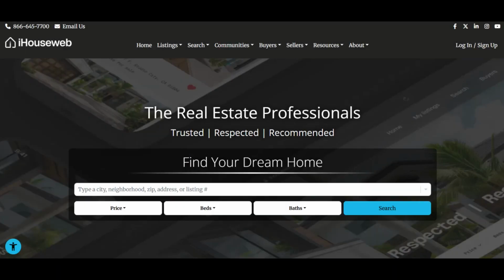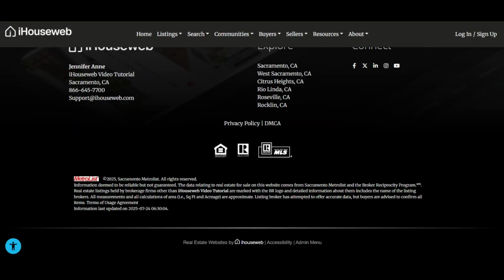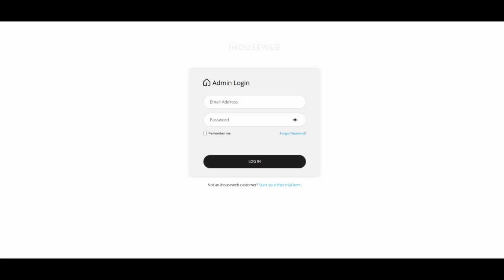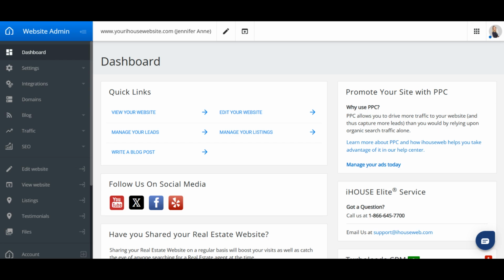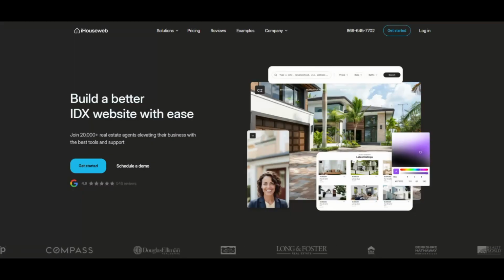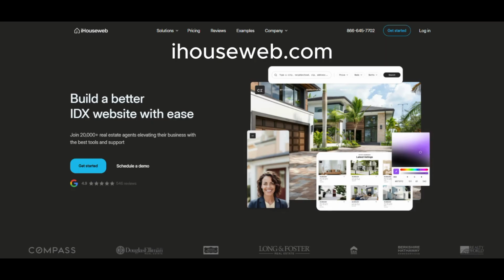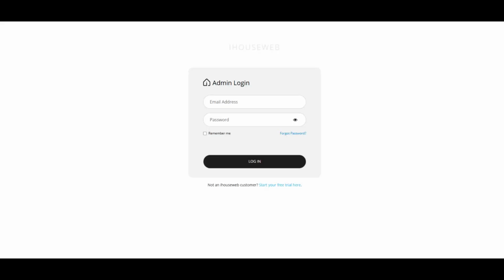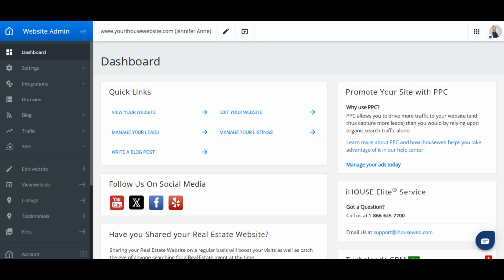How To Log In to the Admin Menu as a Site Owner or Administrator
Welcome to our step-by-step video tutorial for logging into the admin menu as a site owner or approved admin user. In this video, we'll walk you through the process of accessing the admin menu from two different locations: directly from your website and through iHouseweb.com. Whether you're managing your website or updating key settings as an approved admin user, this tutorial will guide you through the login process, ensuring you can easily access the tools and features you need to succeed.

1.  Logging in directly from your website
     - Go to the homepage of your website.
     - Scroll to the bottom of your homepage.
     - In the footer, locate and click on "Admin Menu."
     - The login form will appear as "Admin Login."
     - Enter your admin email and admin password to log in.
     - After logging in to the Admin Menu, you will arrive at the Website Admin Dashboard by default.

Note: The "Login" button on the homepage is not for accessing the Admin Menu. It is for registered visitors to manage their account and view favorited listings.

2.  Logging in through iHouseweb.com
     - Visit iHouseweb.com.
     - In the top-right corner, click on "Login."

If you’re unsure about any of these features or simply want assistance, our Elite Service Team is here to help.

Not currently a customer? Learn more by scheduling a demo with one of our experienced marketing consultants